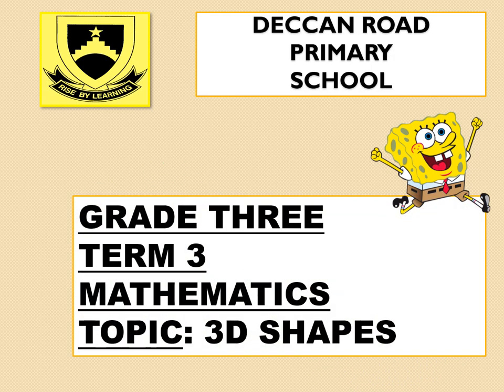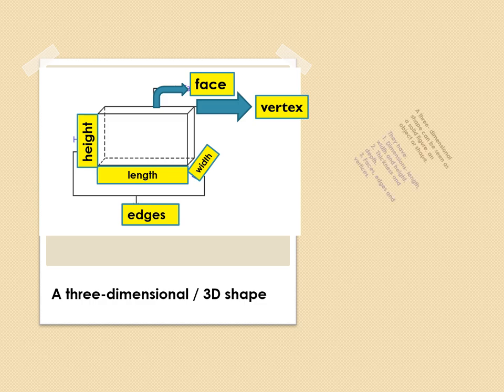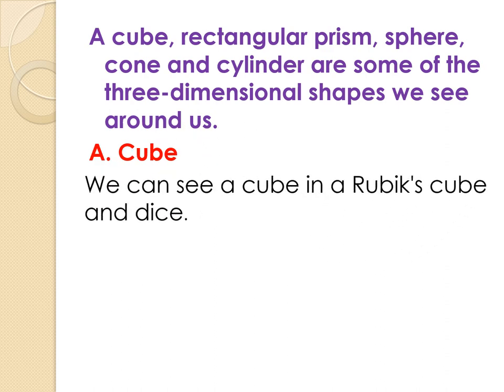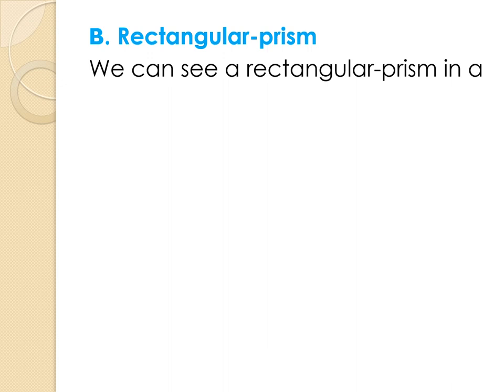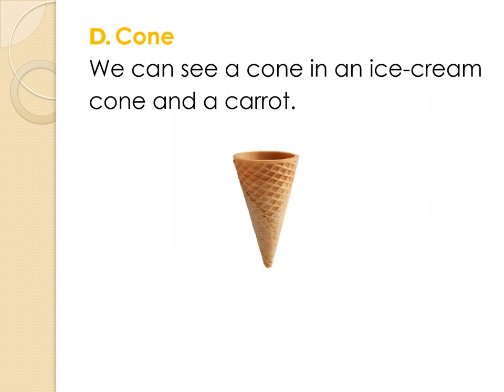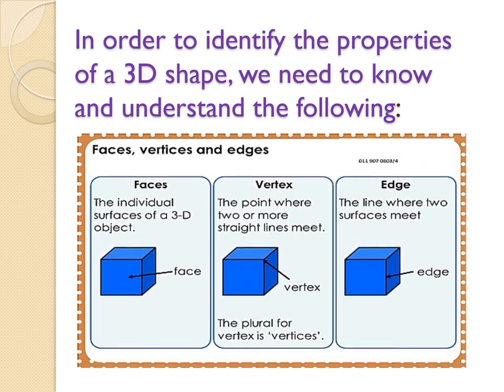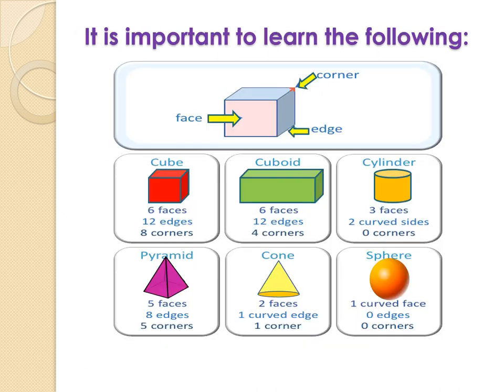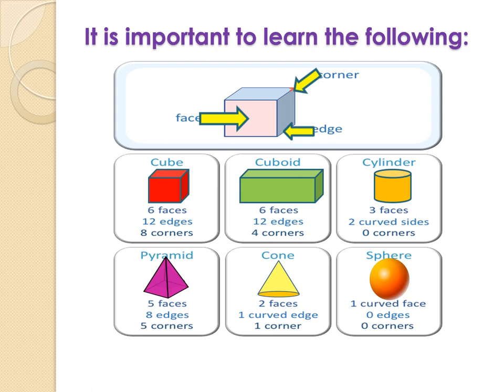Grade 3 Term 3: Numeracy Week 4 - 3D Shapes